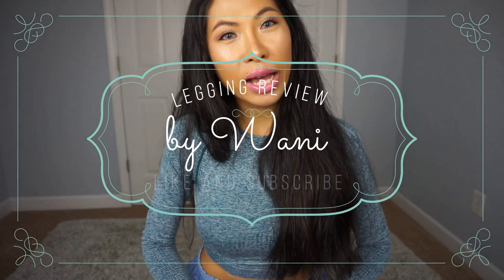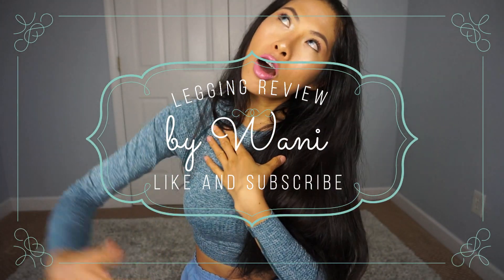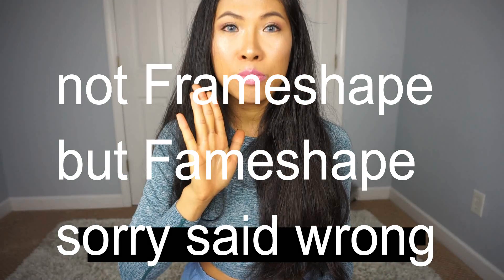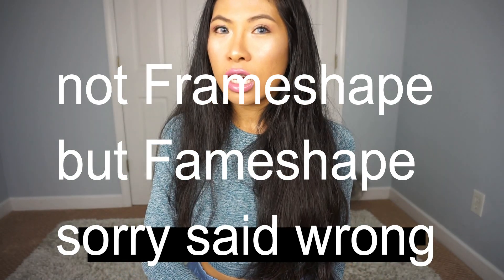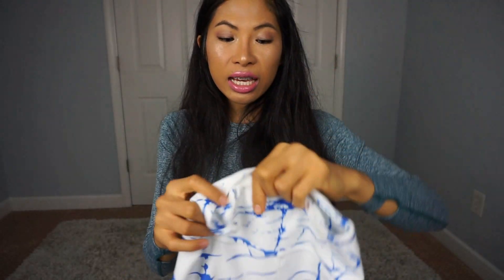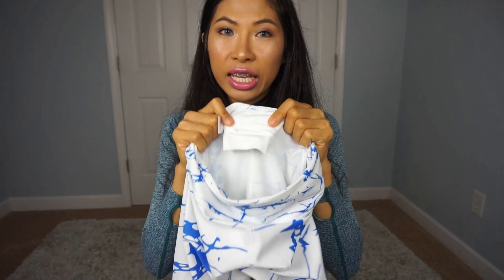WHITE MARBLE WORKOUT LEGGINGS / SQUAT PROOF? / FAMESHAPE